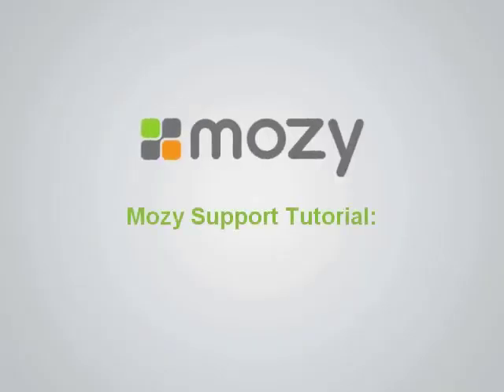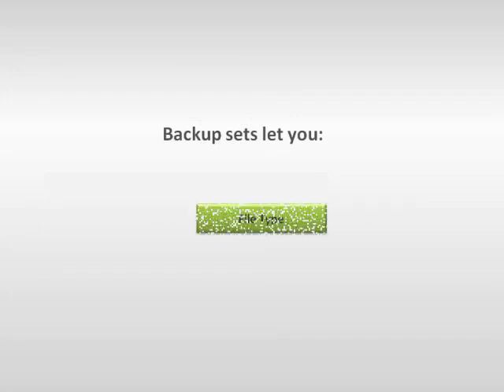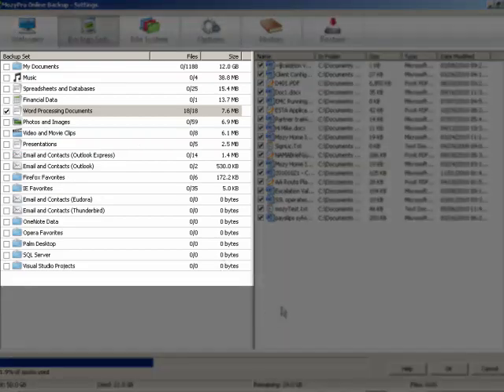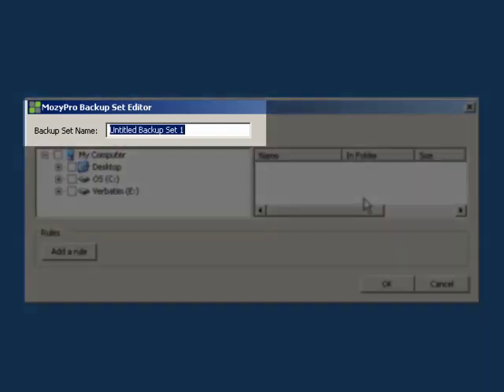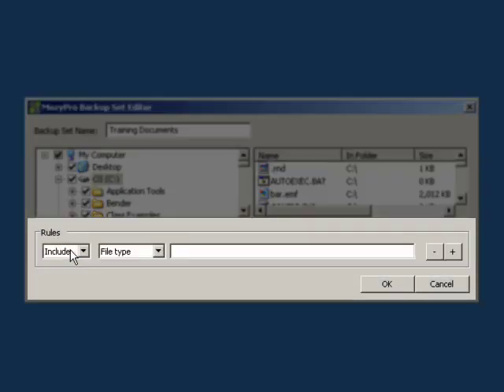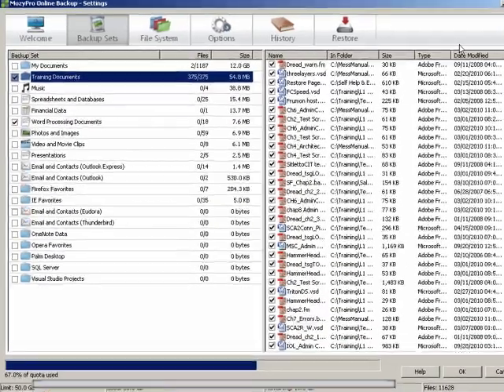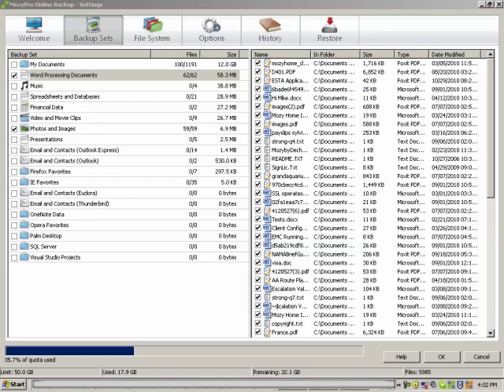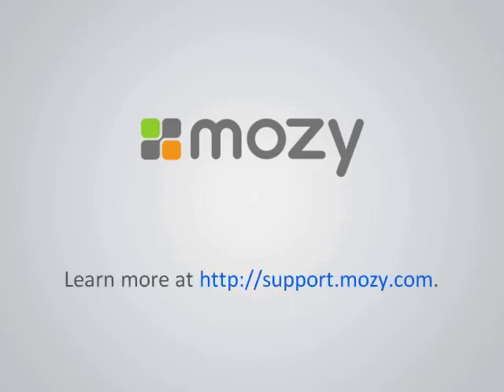MozyPro - Selecting Files For Backup